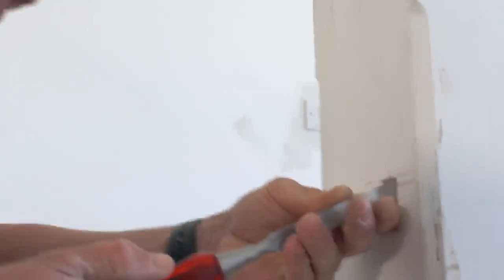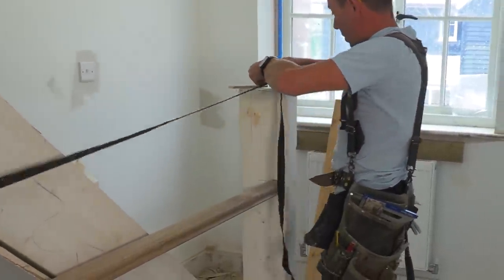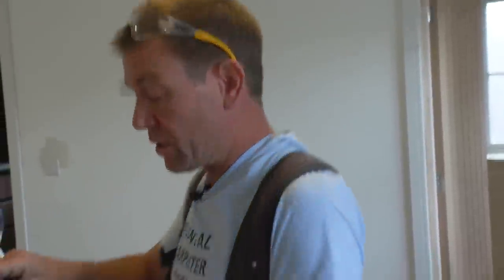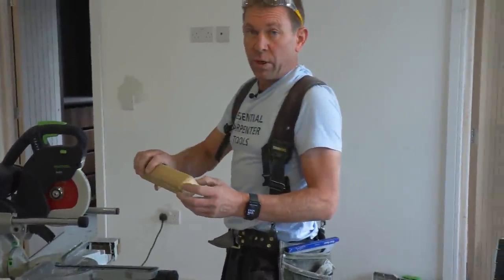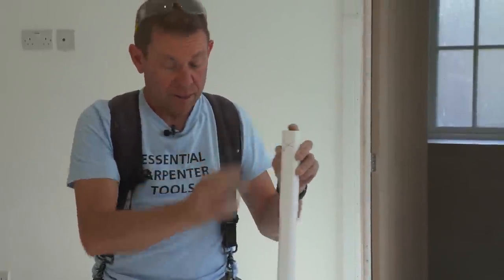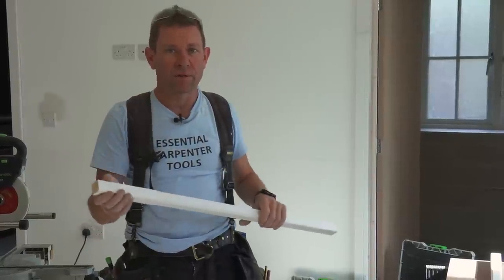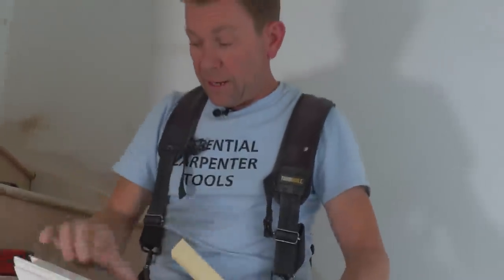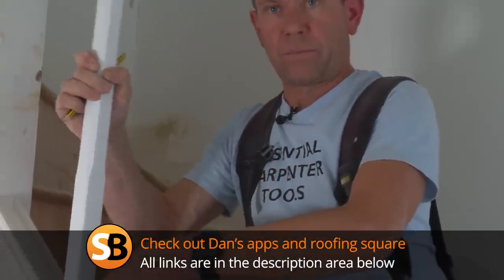How to Fit Staircase Spindles & Handrail Like a Pro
Dan Cox shows us how to fit your staircase spindles and handrails like a pro.
SEE DAN'S OTHER SKILL BUILDER VIDEOS